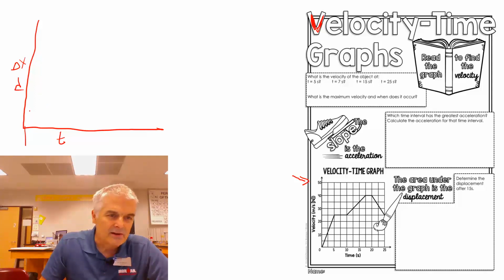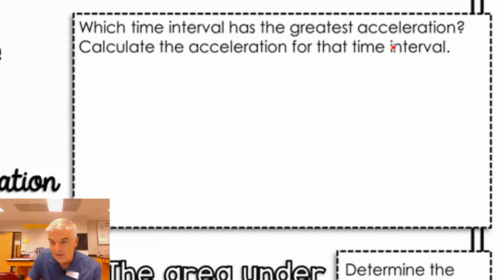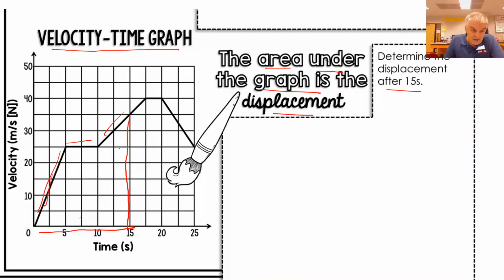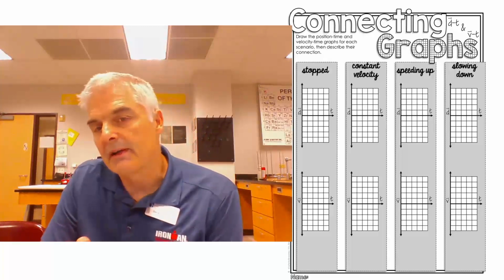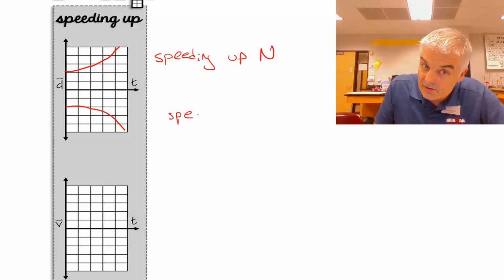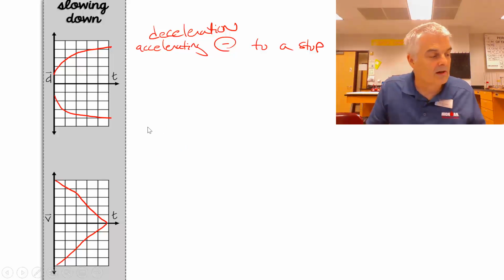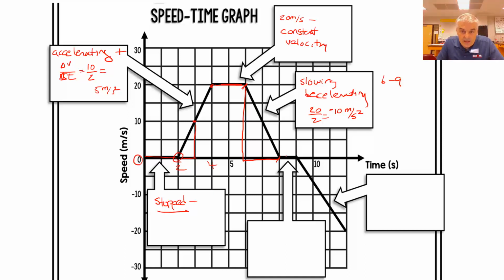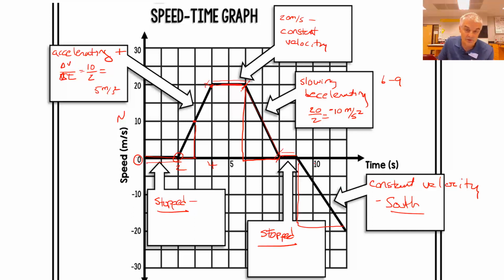Velocity Time Graphs Simplified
Velocity Time graphs in physics can often be difficult. Learn how to simplify these with award-winning teacher Jon Bergmann